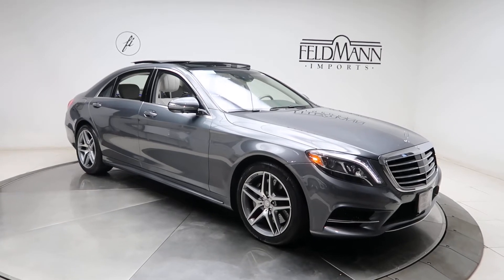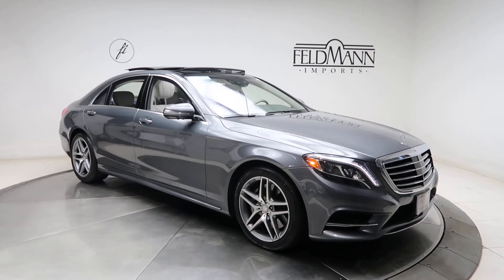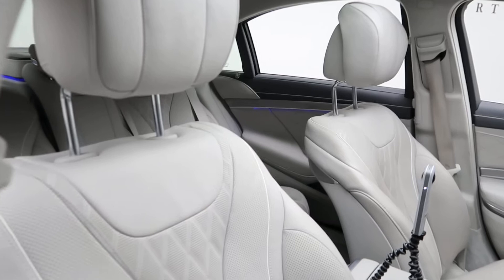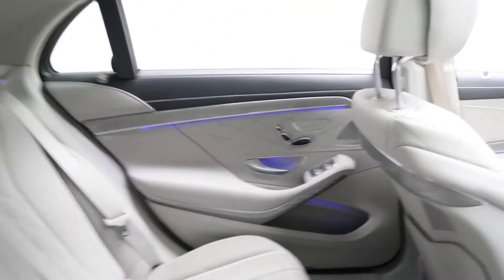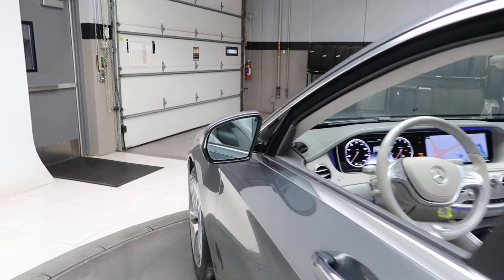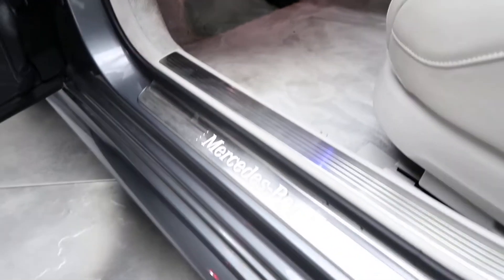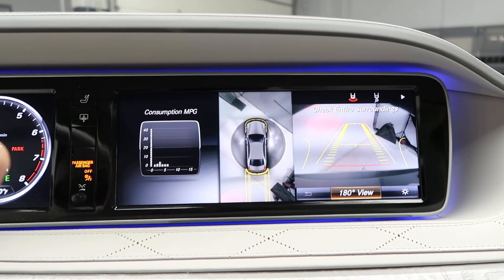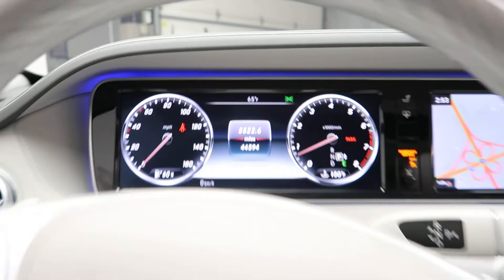2017 Mercedes-Benz S 550 4MATIC® - For Sale P13820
Take a look at the 2017 Mercedes-Benz S 550 4MATIC® now available at Feldmann Imports. For more information including pricing and availability, please visit us